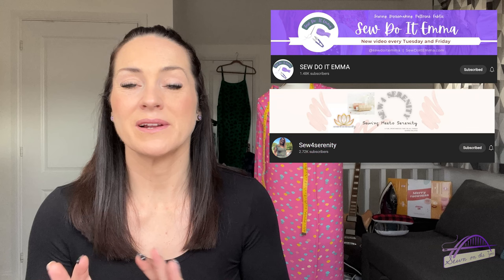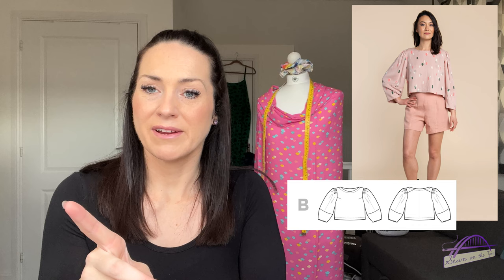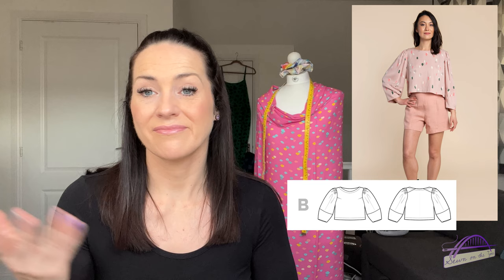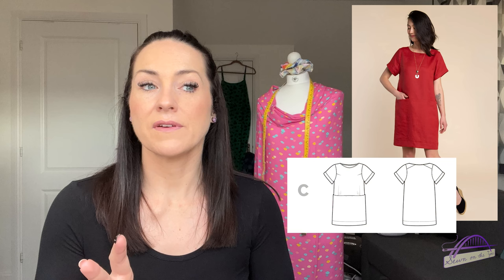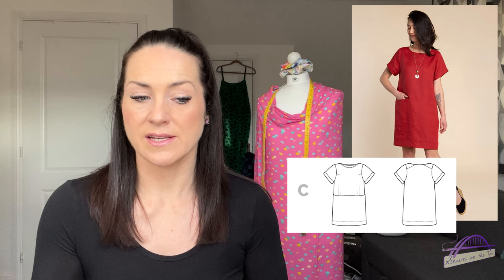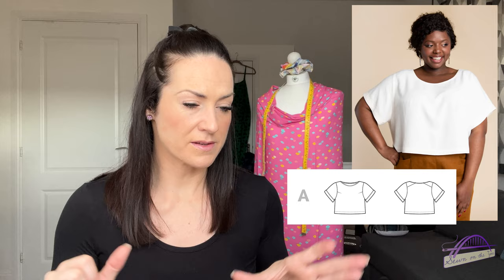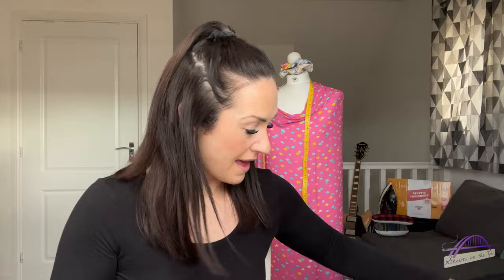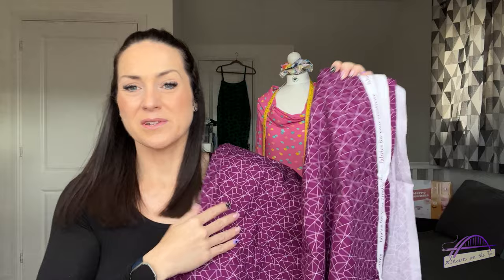Closet Core Pietra pants & Cielo top Sewing Plans | Collab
Today you'll hear all about my plans for an Autumnal outfit using the Closet Core Cielo & Pietra patterns.

I'm collaborating on this project with the wonderful Emma @SEWDOITEMMA and Adele @Sew4serenity - both inspirational ladies!

I really hope you enjoy this video. I’d  also love to hear from you in the comments below.

Alternatively you can use the 'Thanks' button below the video.